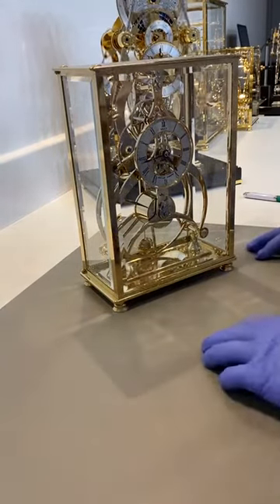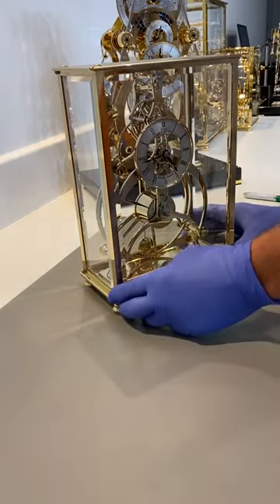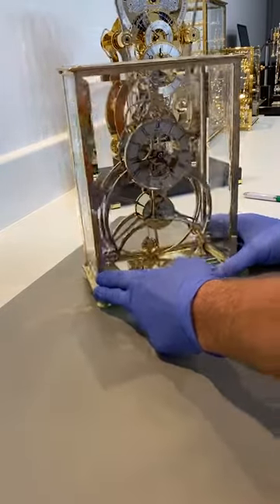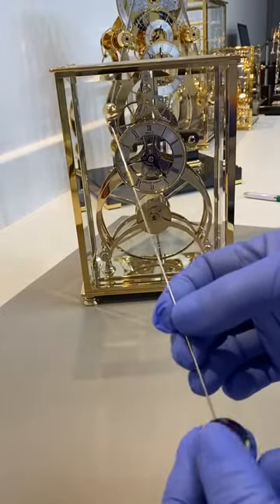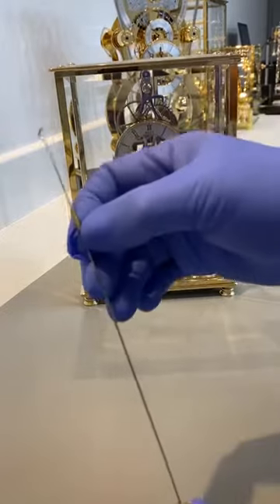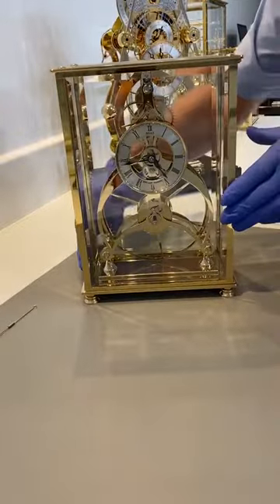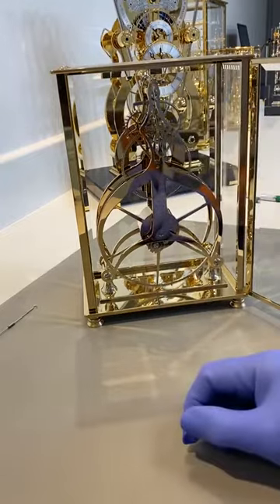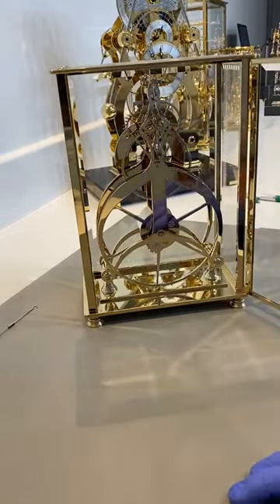Servicing a Sinclair Harding Rosemary Clock - part 1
First part of servicing a Sinclair Harding Rosemary clock